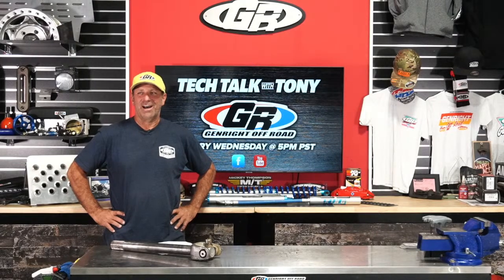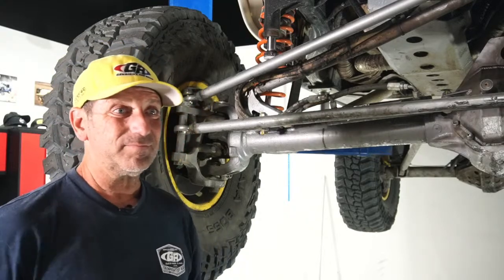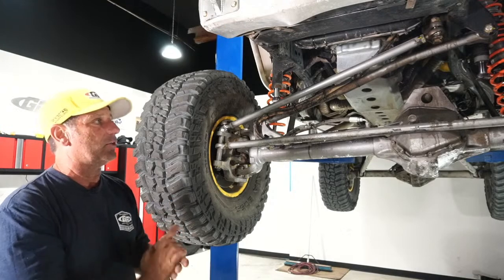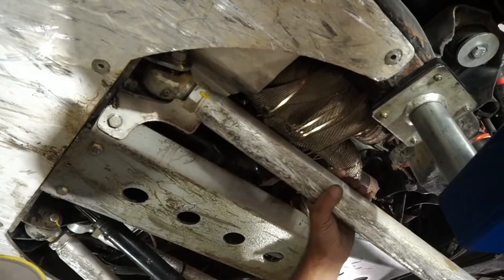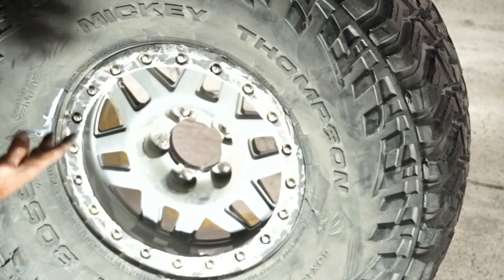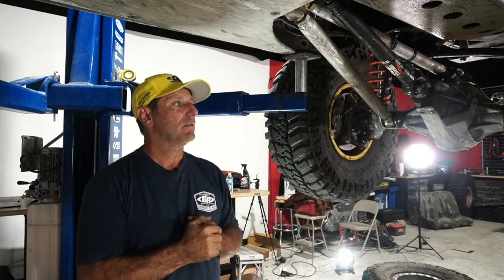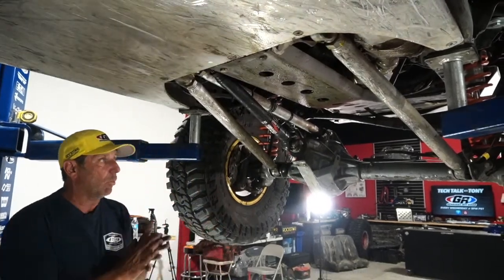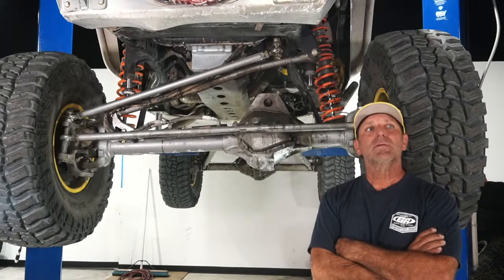How To Keep Your Jeep SAFE! What To Check After A Hard WHEELING Trip! We Put TERREMOTO On The Lift!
On todays Tech Talk, we cover everything you need to be mindful of when it comes to maintenance on your Jeep.